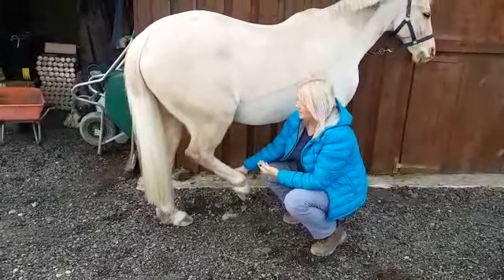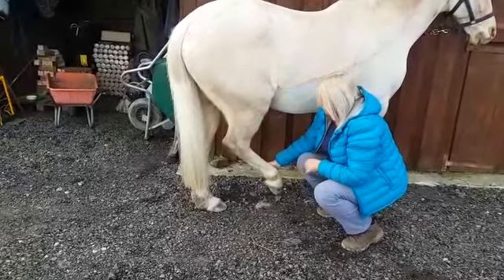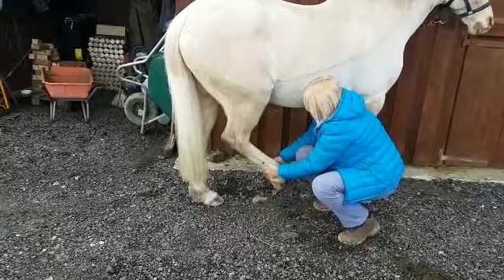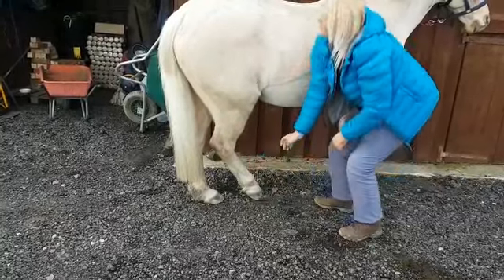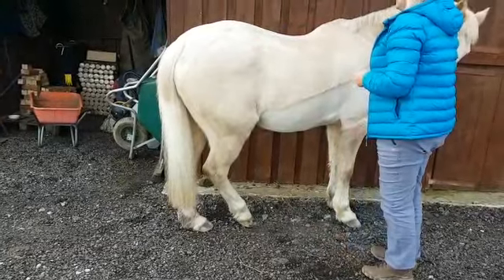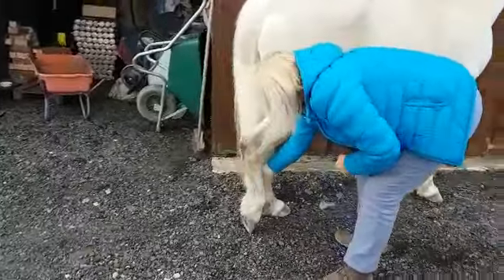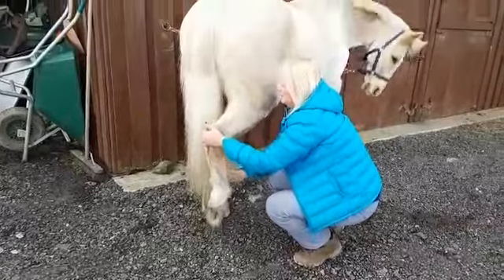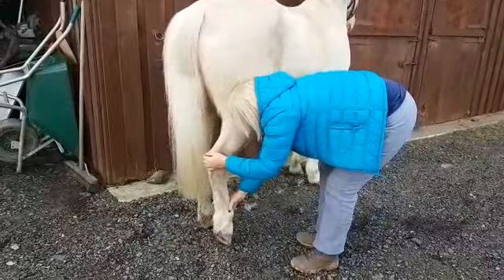hind leg mobilsation for movement further up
Here we are gently mobilising the hind leg but when you move the leg you also move the structures above and beyond